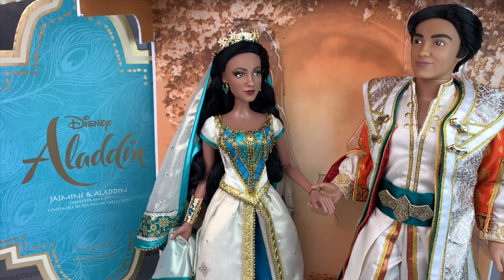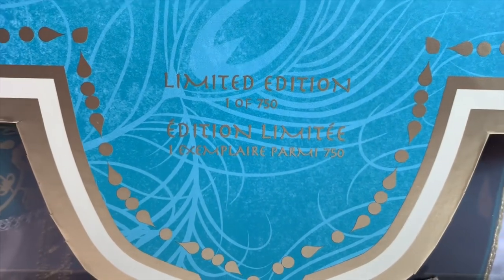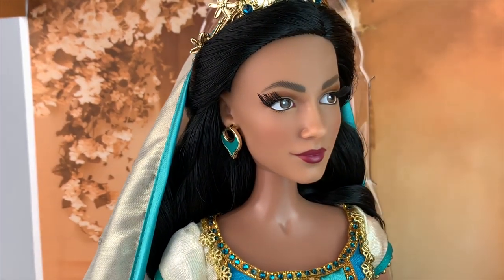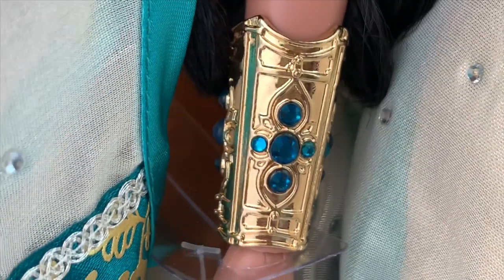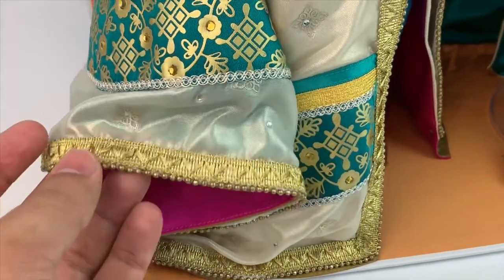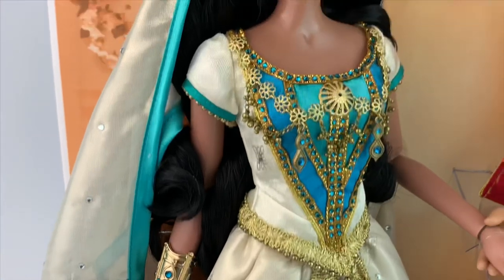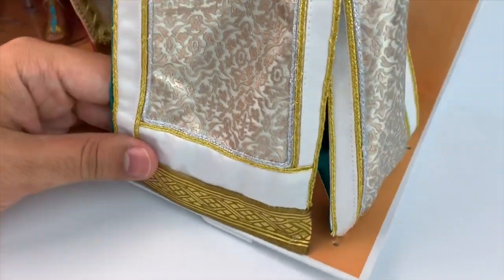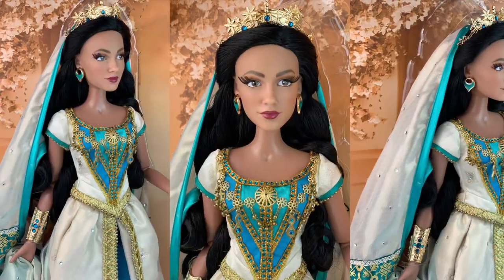Jasmine & Aladdin Limited Edition 17” doll set (Live action) Review Disney Store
Hi, Today we have the new Jasmine & Aladdin Limited Edition collector doll set :)  This is by far my favorite live action dolls ever made, so beautiful. I loved the film so much. Hope you enjoy my Review.

We proudly present our Limited Edition Jasmine and Aladdin doll set. Carefully crafted, exquisite costumes capture all the romance and enchantment of Disney's live action film. This legendary pair is a collector's wish come true!

·         Worldwide Limited Edition of 750
·         Jasmine's ensemble of bodice, overskirt, and headscarf features golden embroidered trims and sparkling rhinestones
·         Golden, gem-encrusted jewelry includes tiara, earrings, necklace, and bracelet
·         Satin pants and trims
·         Aladdin's outfit features a metallic foil print vest, tunic, pants, and fez with golden embroidered filigree, trims, buttons, and belt decoration
·         Beautifully styled, rooted hair for both dolls
·         Rooted eyelashes for Jasmine
·         Molded shoes
·         Fully poseable
·         Display stands included
·         Comes in elegant window display packaging with storybook gatefold cover, golden foil decoration, and magnetic closure
·         Inspired by Disney's live action film Aladdin (2019)